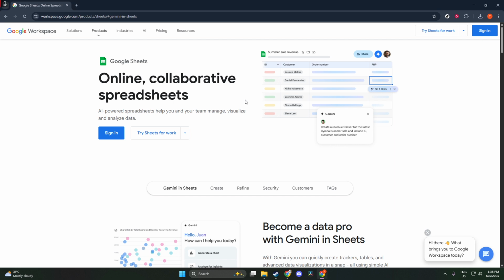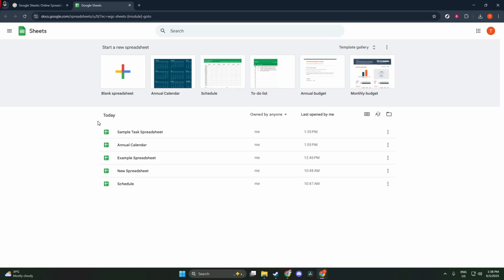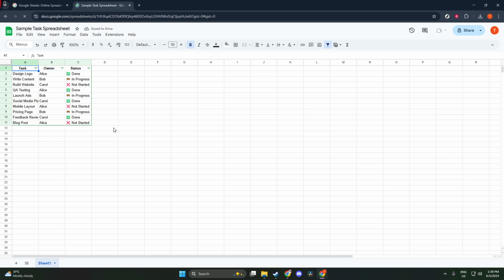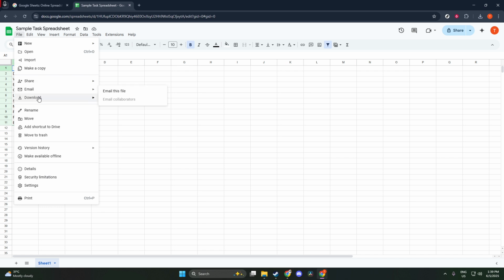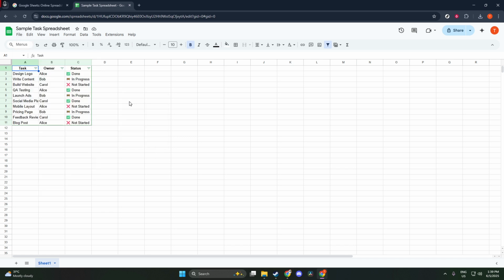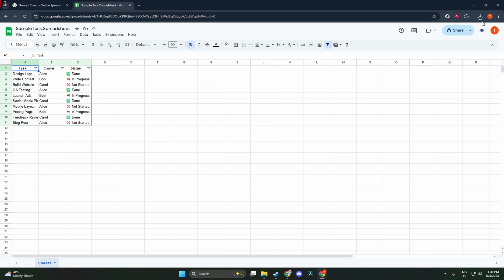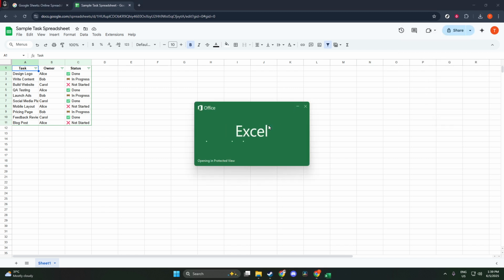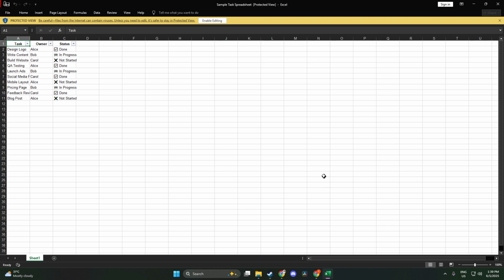How to Open Google Sheet as Excel [2026 Full Guide]